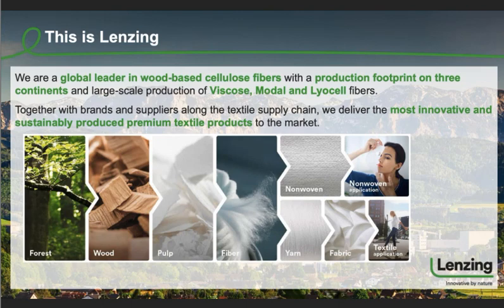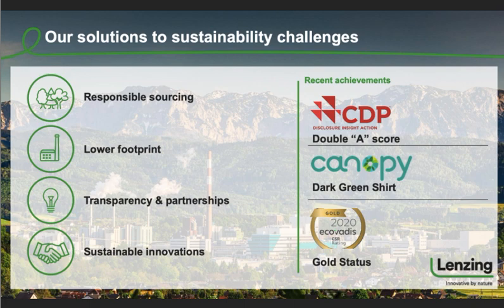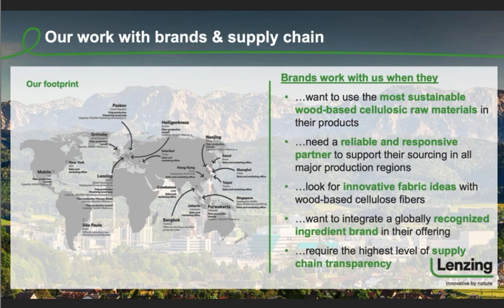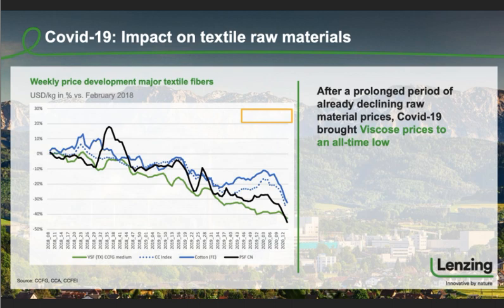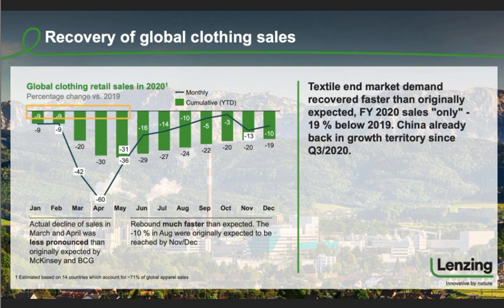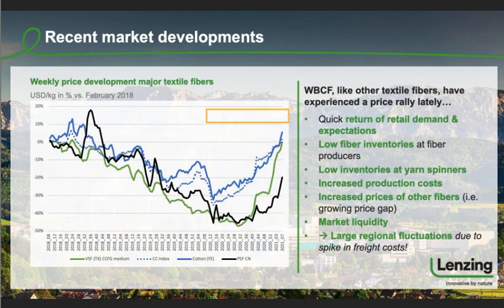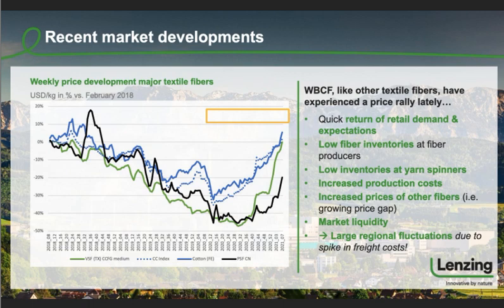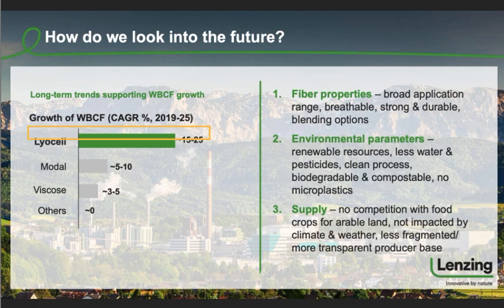USFIA Fiber and Yarn Forecast for 2021 (24.2.2021)